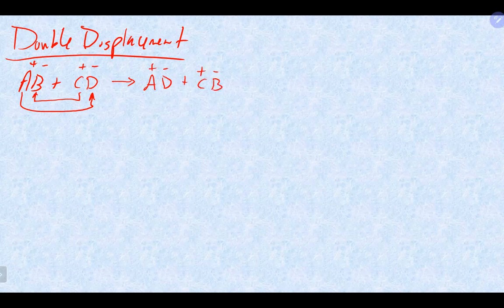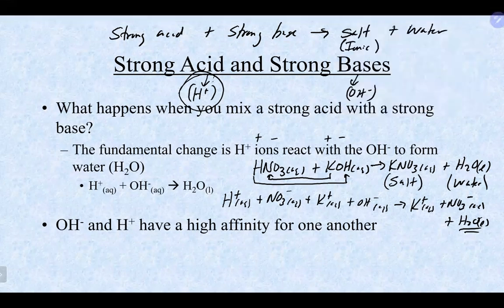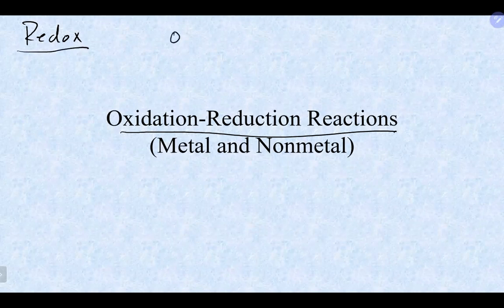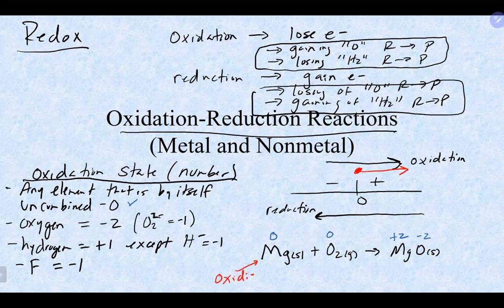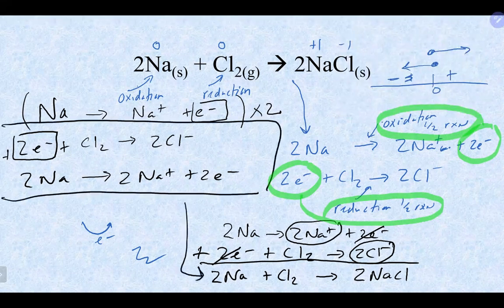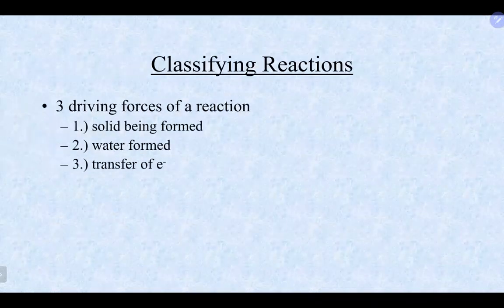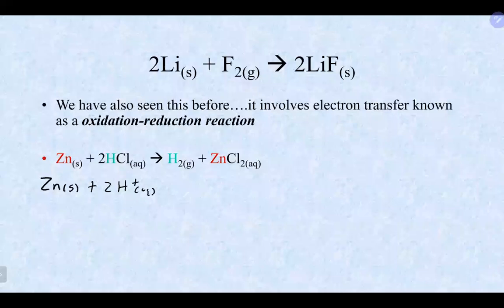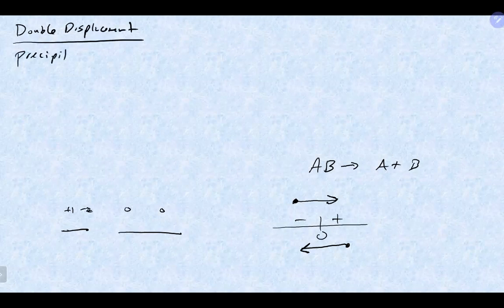Chem 3 Lecture 10/24/22 (M) (Ch 7)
We lectured on Ch 7 (types of reactions, double displacement, acid base reactions, redox reactions, oxidation numbers, oxidation, reduction, synthesis, decomposition, single replacement, combustion)